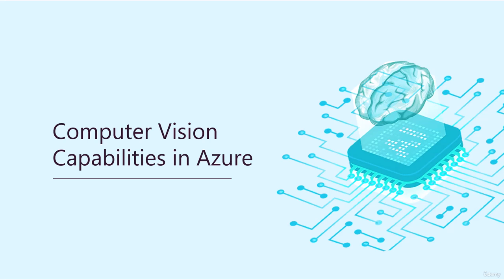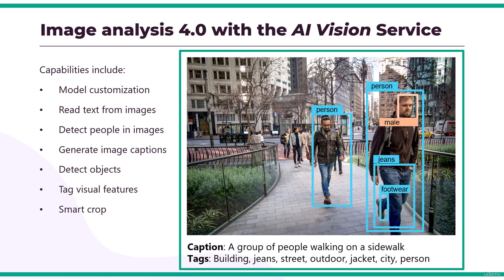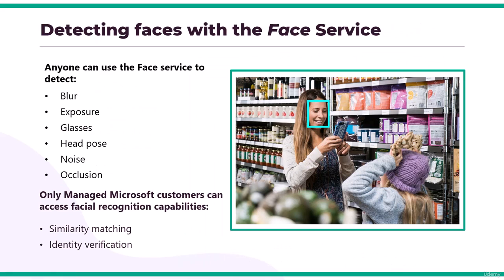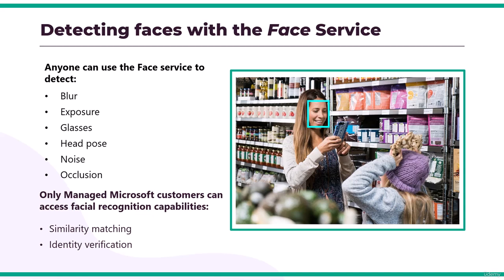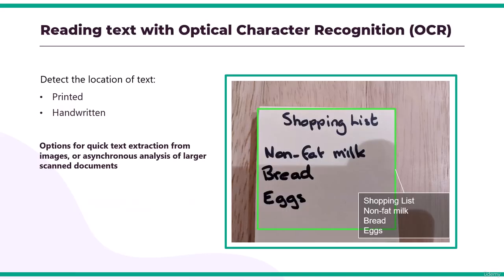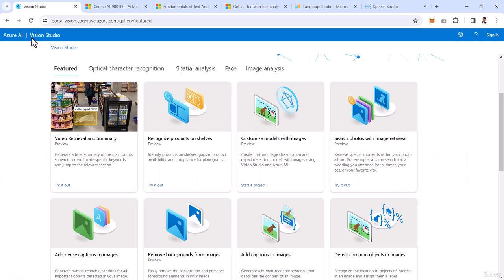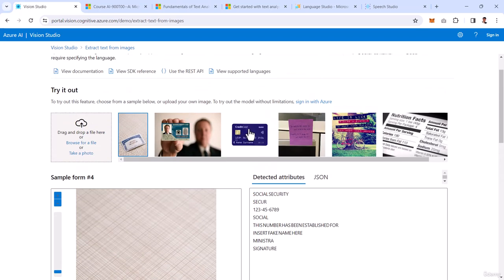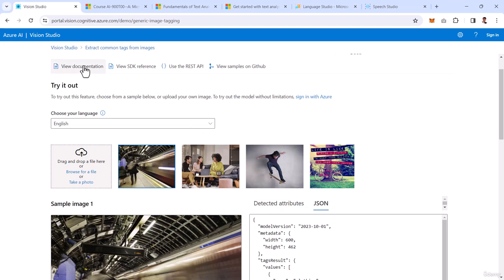6 Computer vision capabilities in Azure